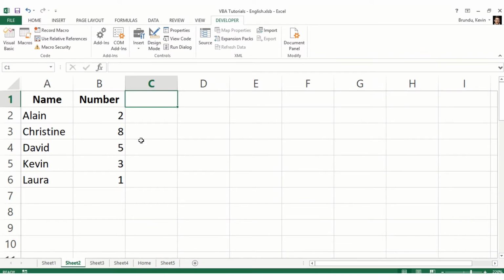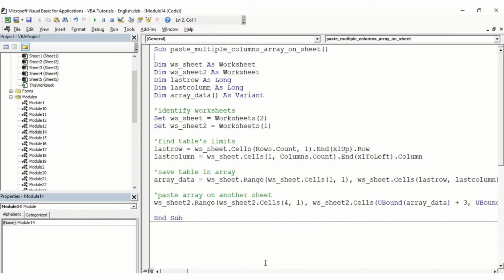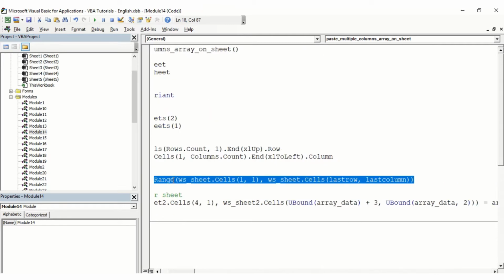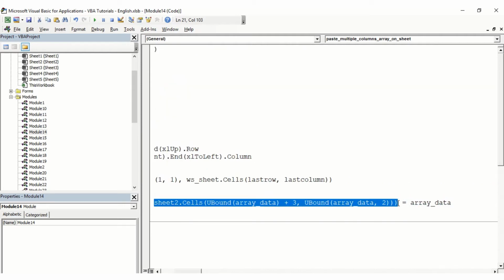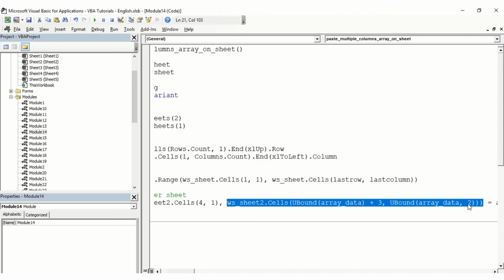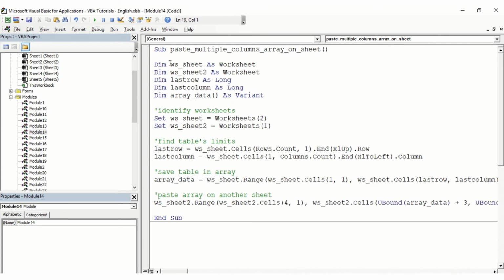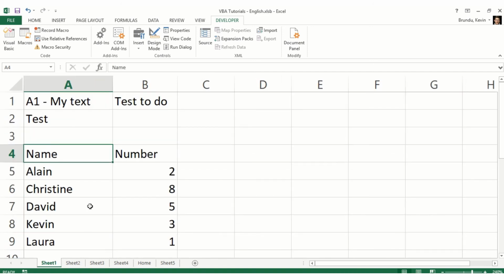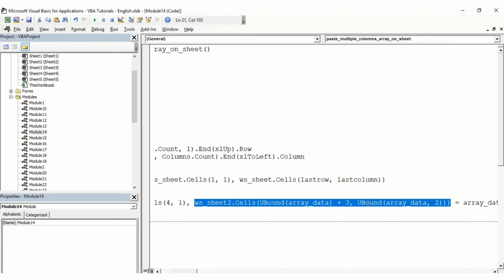VBA Paste multiple columns array on sheet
Paste a multiple columns array on a range of cells.

Code:
Sub paste_multiple_columns_array_on_sheet()

Dim ws_sheet As Worksheet
Dim ws_sheet2 As Worksheet
Dim lastrow As Long
Dim lastcolumn As Long
Dim array_data() As Variant

'identify worksheets
Set ws_sheet = Worksheets(2)
Set ws_sheet2 = Worksheets(1)

'find table's limits
lastrow = ws_sheet.Cells(Rows.Count, 1).End(xlUp).Row
lastcolumn = ws_sheet.Cells(1, Columns.Count).End(xlToLeft).Column

'save table in array
array_data = ws_sheet.Range(ws_sheet.Cells(1, 1), ws_sheet.Cells(lastrow, lastcolumn))

'paste array on another sheet
ws_sheet2.Range(ws_sheet2.Cells(4, 1), ws_sheet2.Cells(UBound(array_data) + 3, UBound(array_data, 2))) = array_data

End Sub

For watching my videos,
Your shares